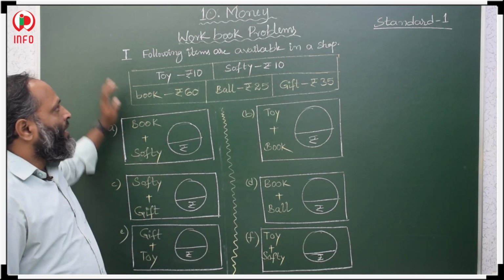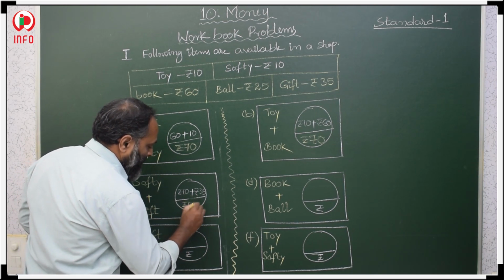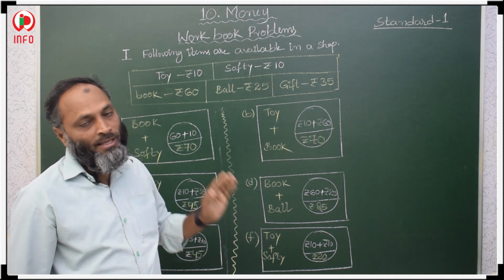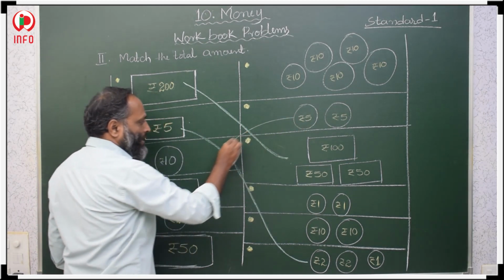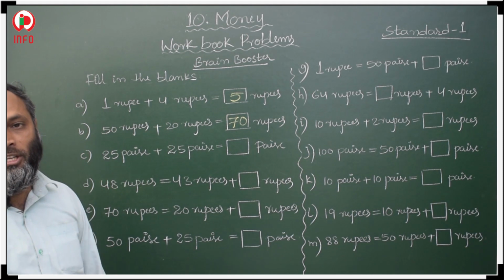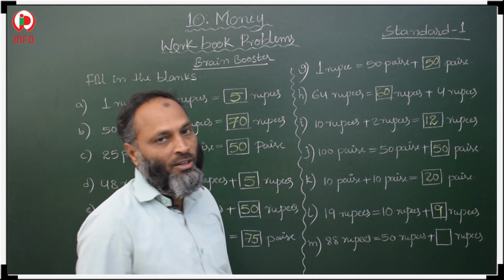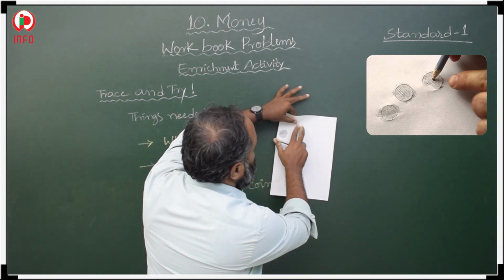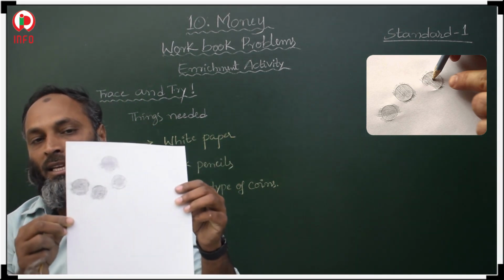10 Money GS WB cls 1 part 2